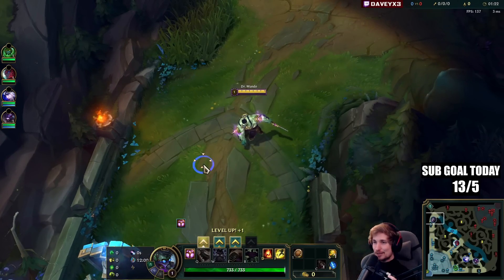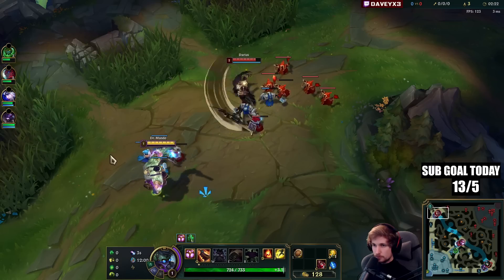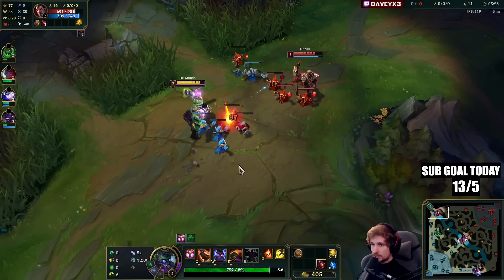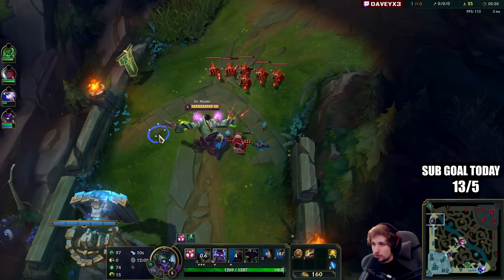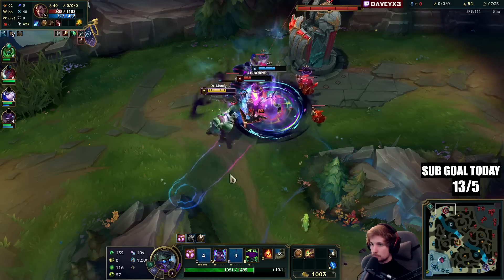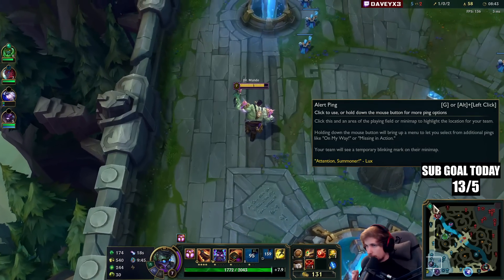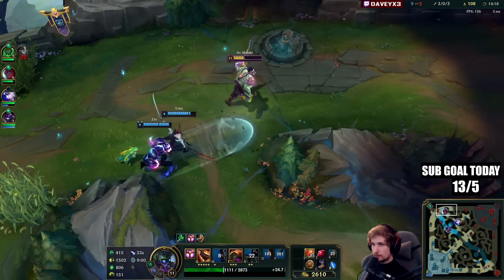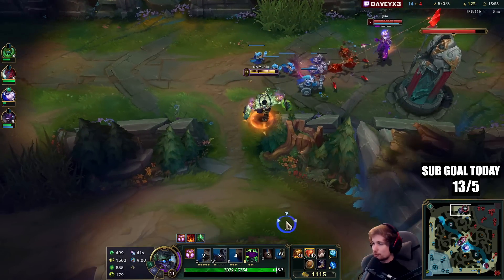MUNDO TOP IS NOW #1 BEST WINRATE IN THE ENTIRE GAME (BROKEN) - S13 Mundo TOP Gameplay Guide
League of Legends Season 13 Mundo Toplane Gameplay Guide!

Season 13 Mundo Build:
(heartsteel - sunfire - thornmail - randuins - stoneplate)